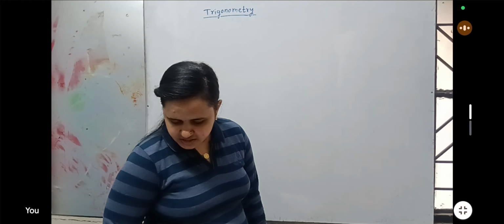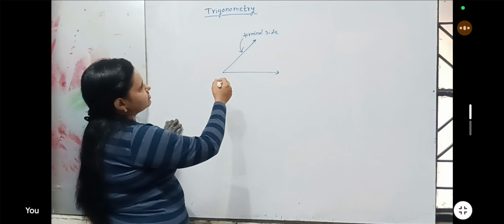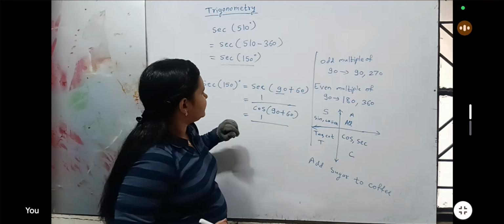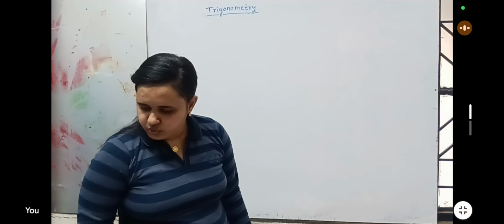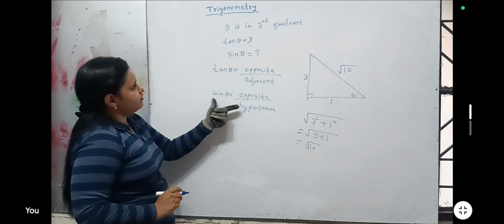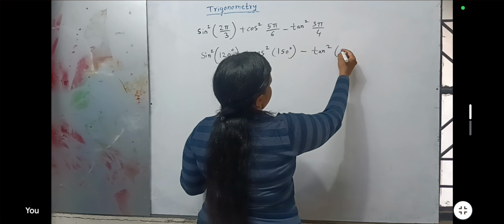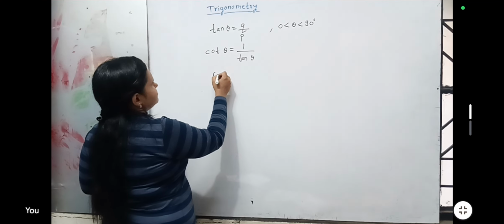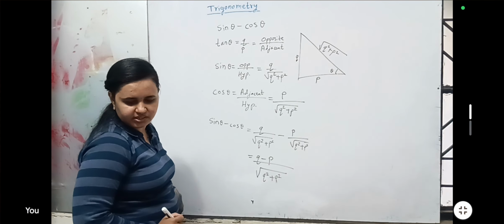Trigonometry (Worksheet 1)